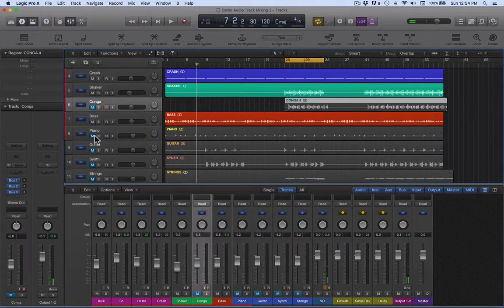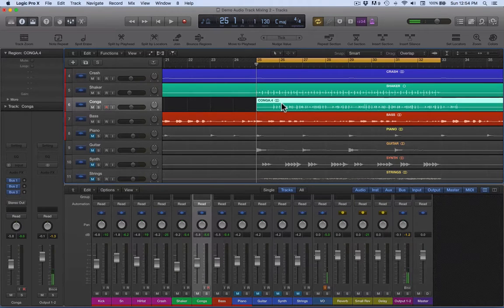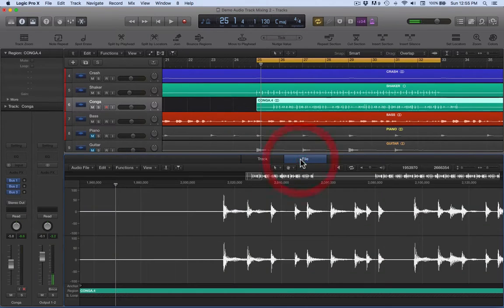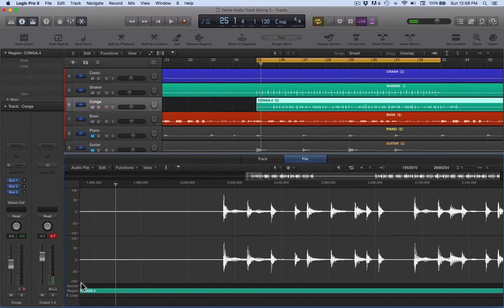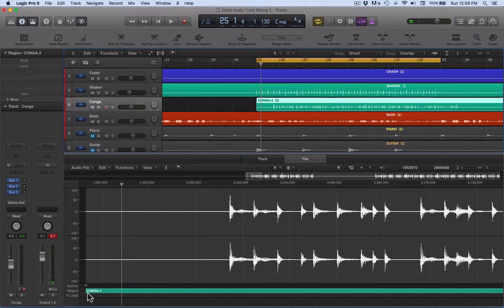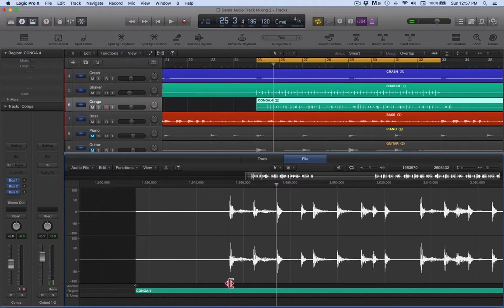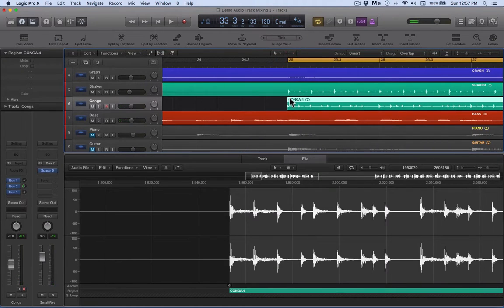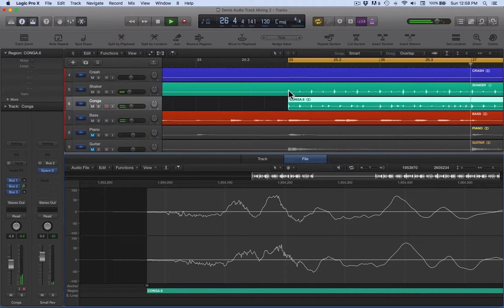Tutorial 10) Logic X - Basic - Editing Audio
Logic X tutorial focusing on audio editing: anchor points, locking/unlocking, zero crossover points and audio regions.